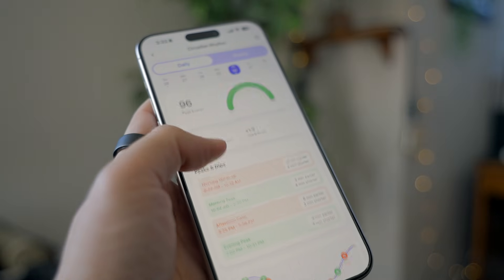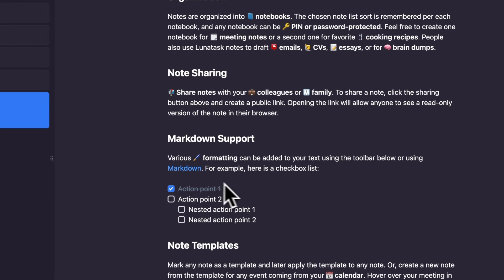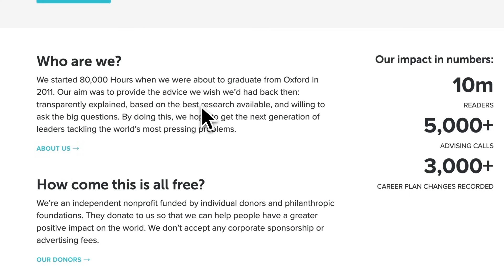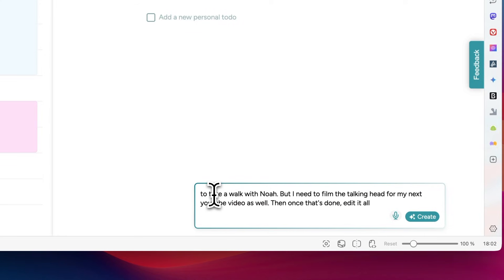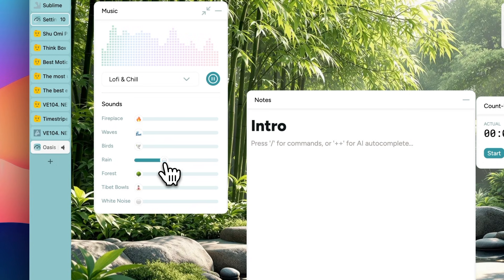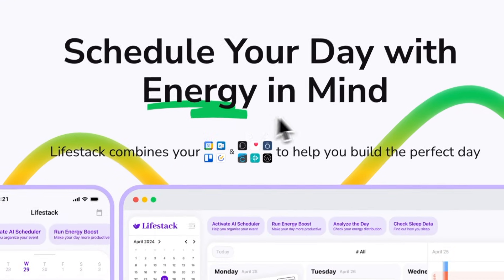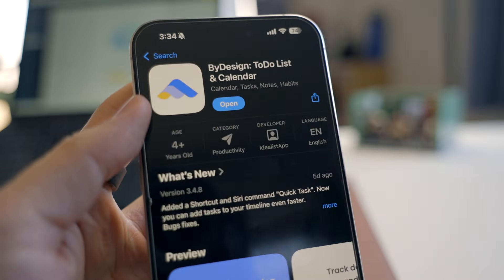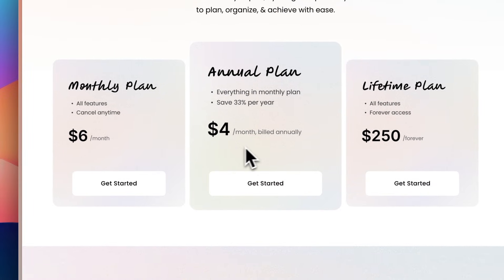5 Best New Planner & ToDo Apps for 2025!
Here's some of my favourite planner/todo apps I found recently. They all have different styles of helping you manage tasks and plan. Since these apps are relatively new, they can be a bit rough around the edges, but all very promising!

NEW! - I'm now on Tiktok making shortform videos

BeforeSunset (I can no longer recommend BeforeSunset since they make it impossible to cancel your plan and keep on charging you even after deleting your account)

▬▬▬▬▬▬▬▬▬▬FAVORITE TOOLS▬▬▬▬▬▬▬▬▬▬
💎 My Inspiration Box

If you'd like to:
1) have a chat,
2) ask me a question,
4) want me to make a video about your product

▬▬▬▬▬▬▬▬▬▬Chapters▬▬▬▬▬▬▬▬▬▬
0:00 Intro
0:09 Lunatask
2:11 80,000 Hours
3:21 BeforeSunset AI
5:10 Tweek Calendar
6:08 Lifestack
7:30 Bydesign